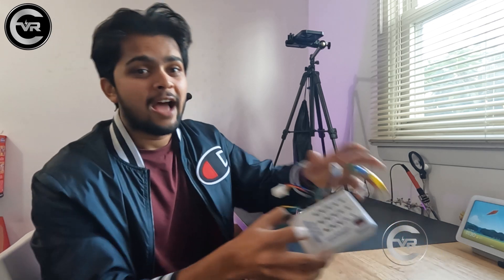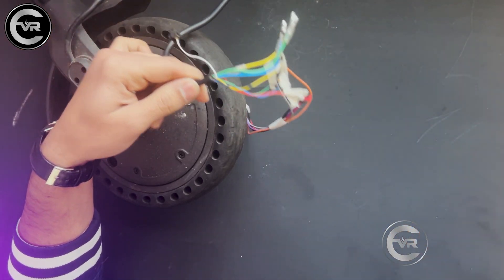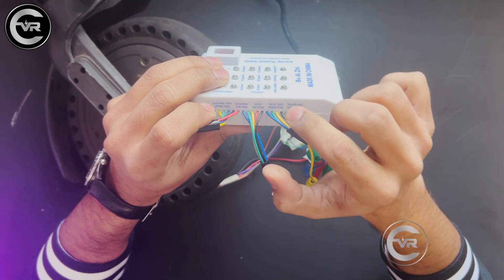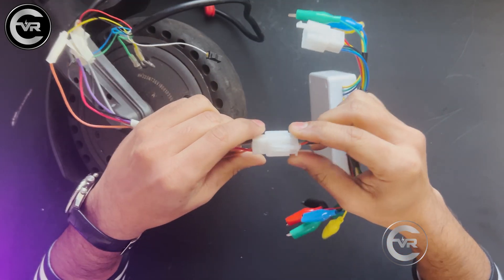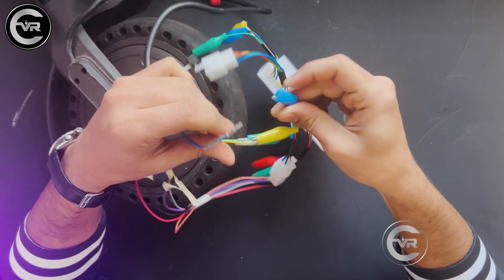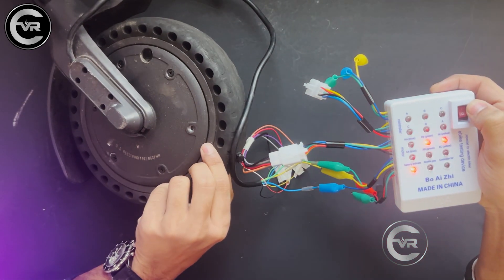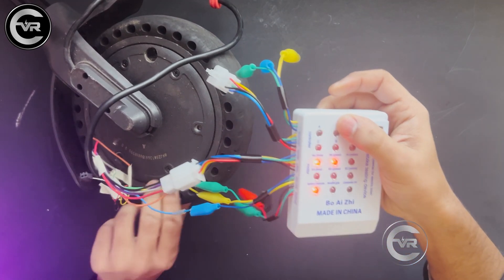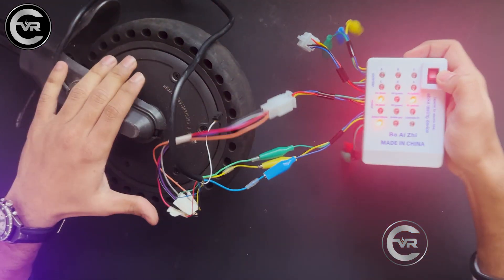Test Electric Motor with EV testing device💯| Checking Electric Bike Motor | Hub Motor Testing